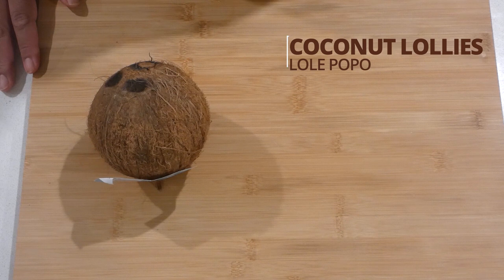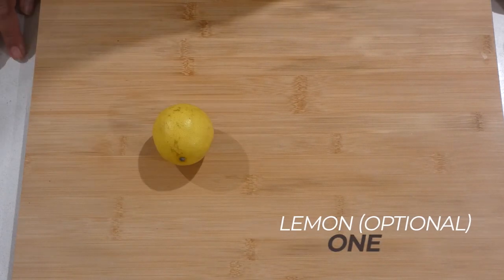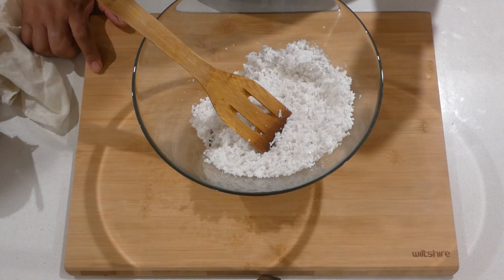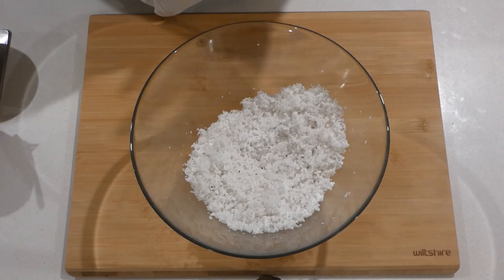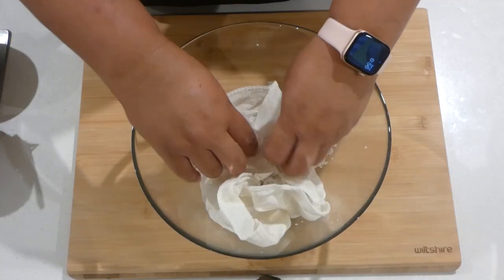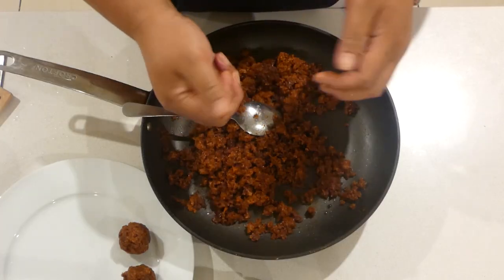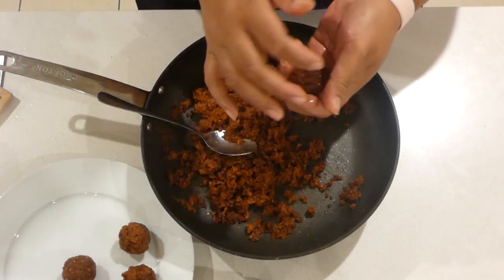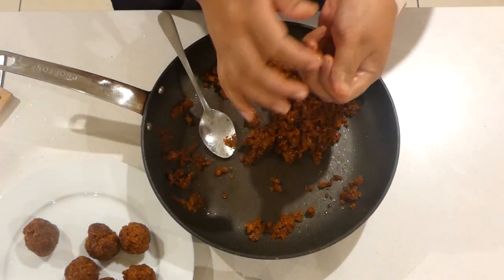"Only 3 Ingredients for Samoan's Favorite Coconut Candy: Lole Popo Recipe Revealed!"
Coconut lollies the Traditional Ones (Lole Popo)

This is Samoan's favourite Candy made with only 2-3 ingredients.

Ingredients

• 1 fresh coconut grated alternative 2 cups of dry coconut from the supermarket
• 1 cup of brown sugar
• 1 tbs of lemon juice (optional)

Steps

1. Squeeze out the milk from freshly grated coconut.
2. Caramelised the sugar in a frying pan
3. Make sure the sugar doesn't burn or the lollies will be sour
4. Add the fresh coconuts and keep stirring to mix well
5. Taste to see if you need to add the lemon juice.
6. Cool it down a little then dip your hands in cold water and roll them into small ball size before it gets harder.
7. Cool it down completely and serve

Enjoy it!!! (occasionally)

Follow Milz:

Youtube: ​ @Meals with Milz